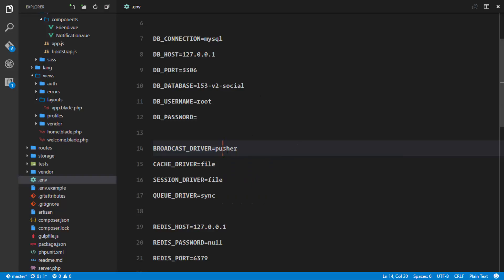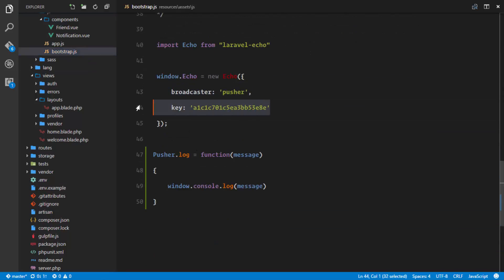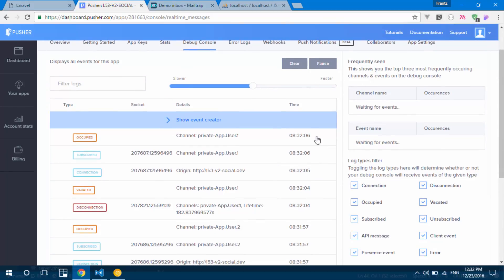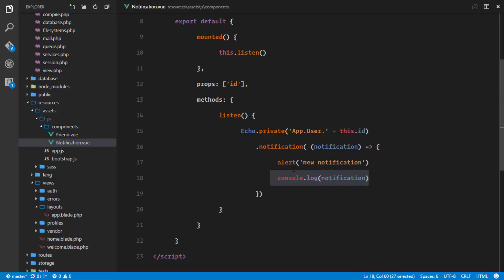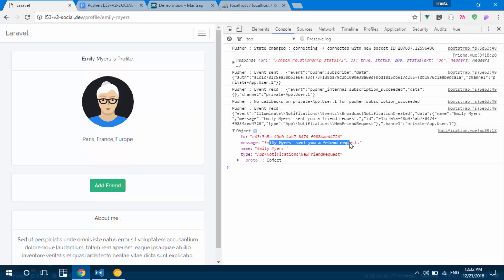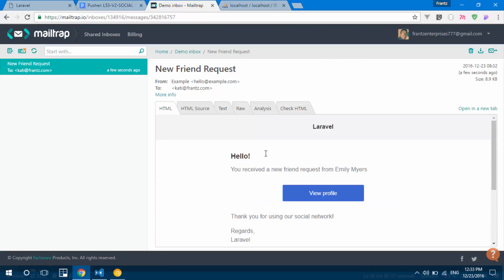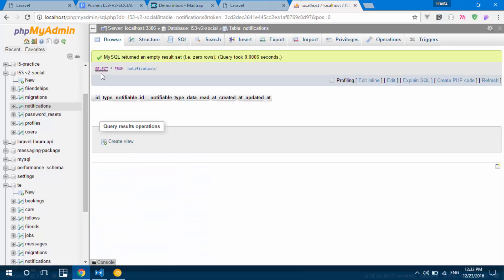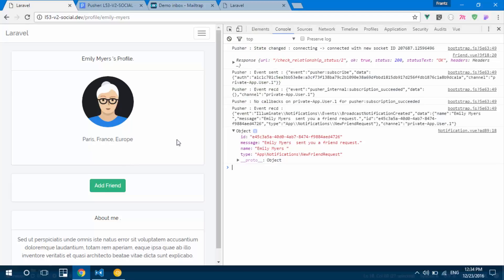Social network in Laravel 5.3 and Vuejs 2.0 #25 sending out notifications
Let's build a complete application with the Laravel 5.3 and Vuejs 2.0. In this video, we sent out notifications in laravel 5.3 to all channels